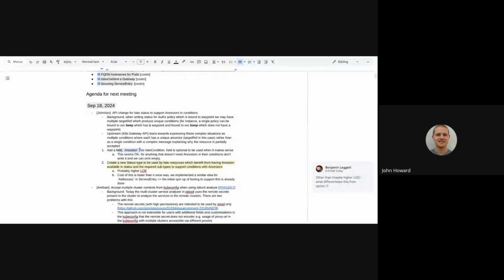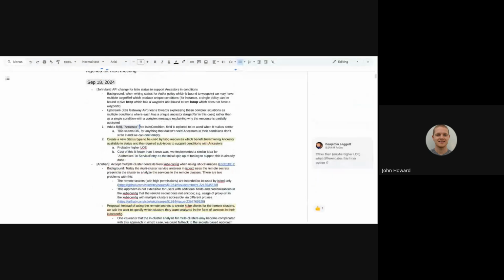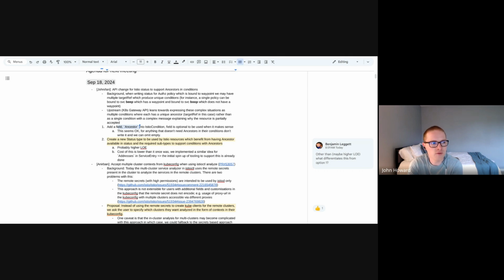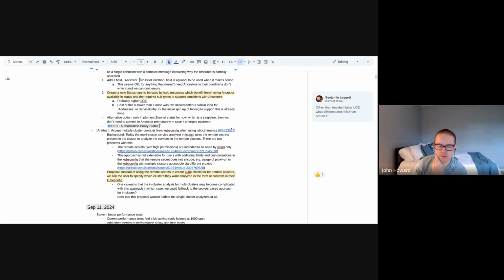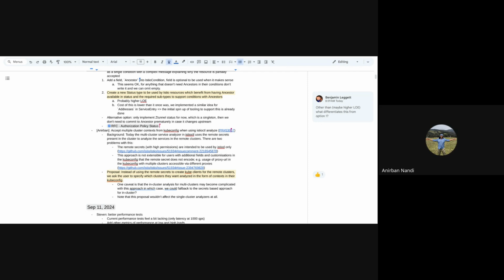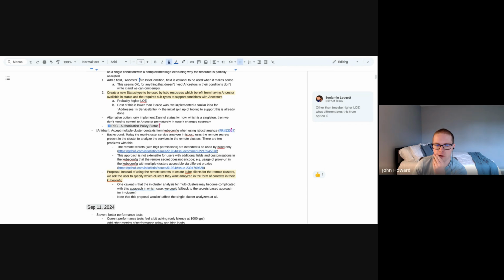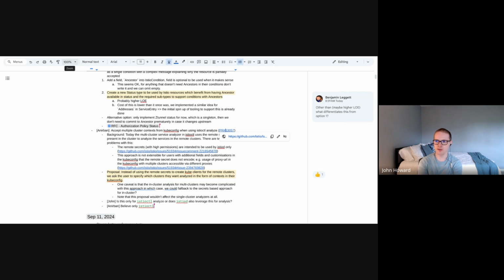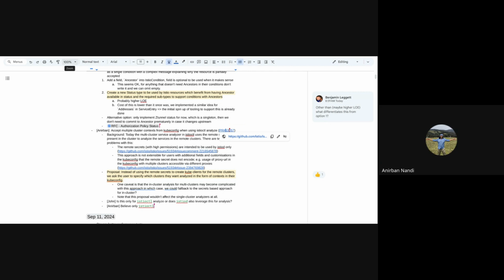Istio WG Meeting 2024/09/18